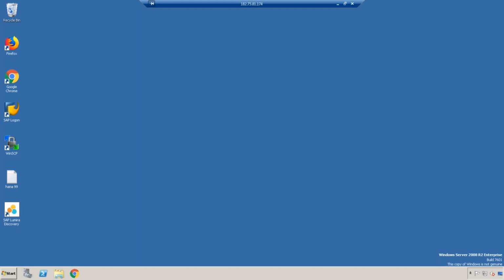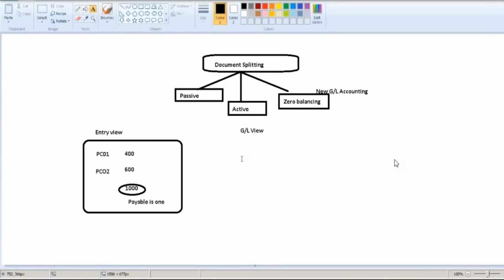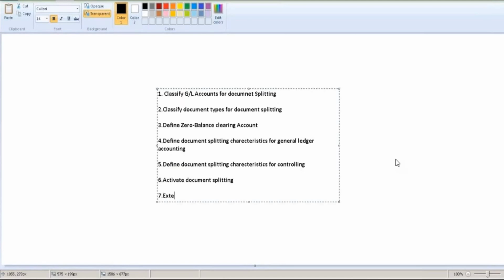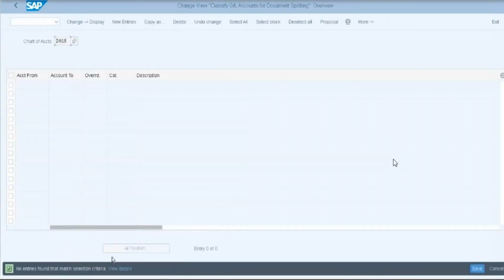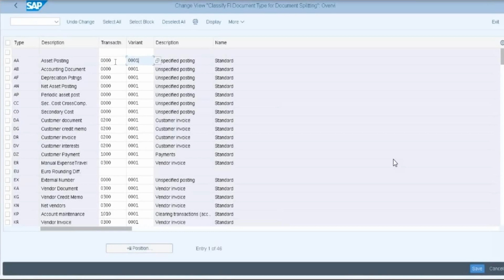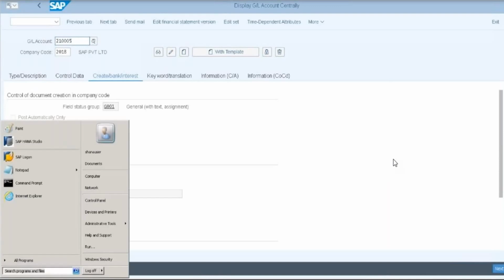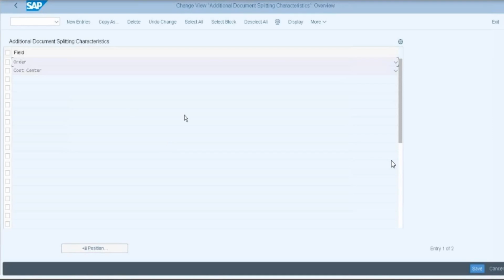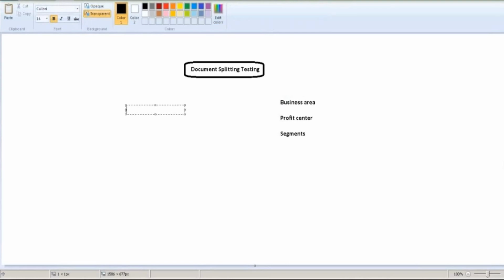SAP S/4 HANA Complete tutorial for beginners and Experienced|Day 20|SAP S/4 HANA Day 20 part 1